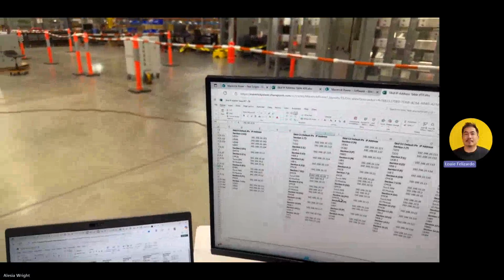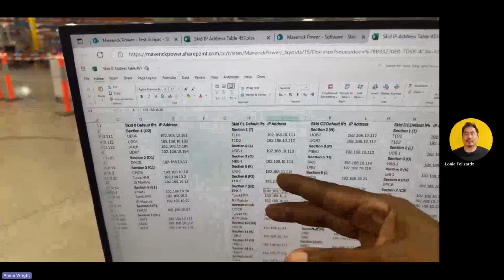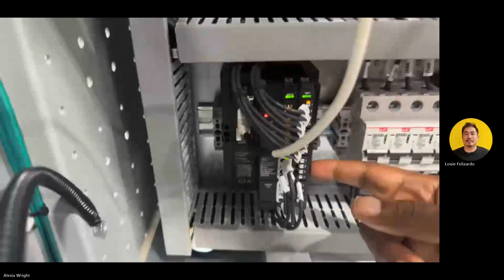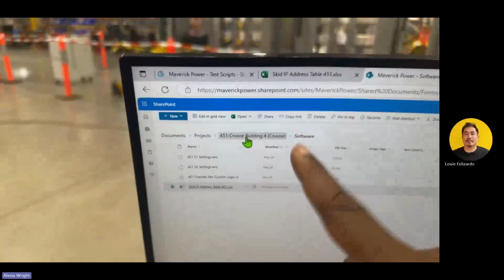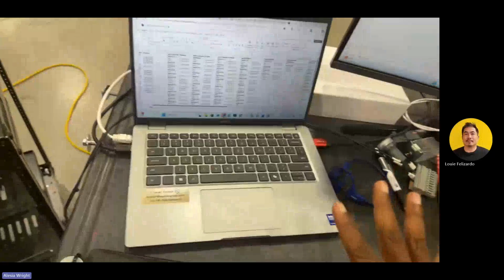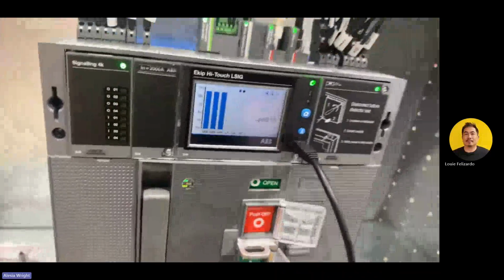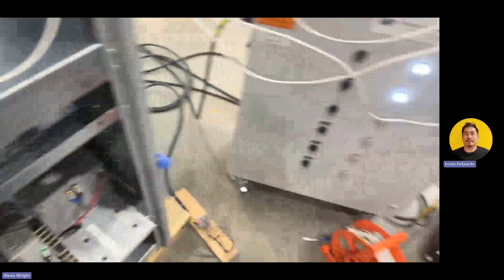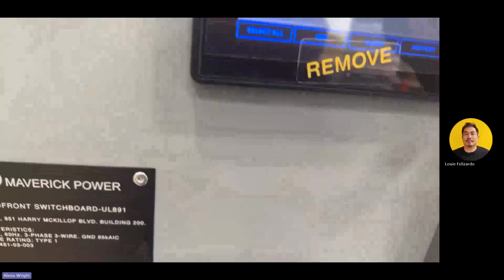ekip 1 pt2